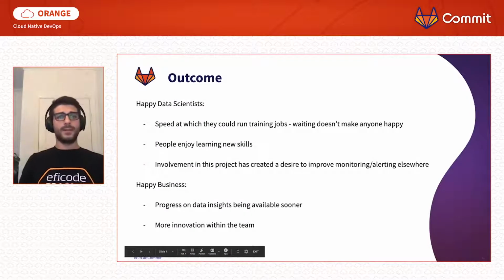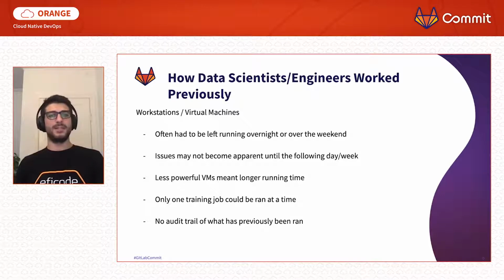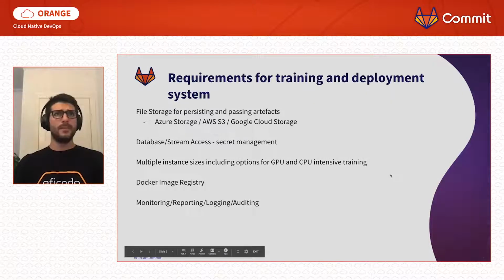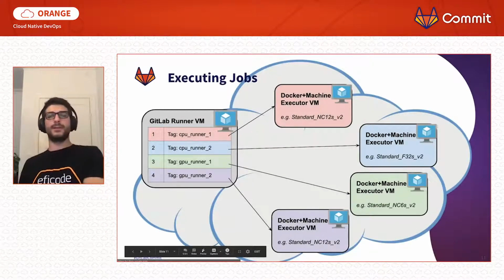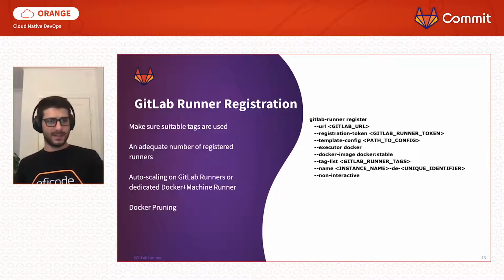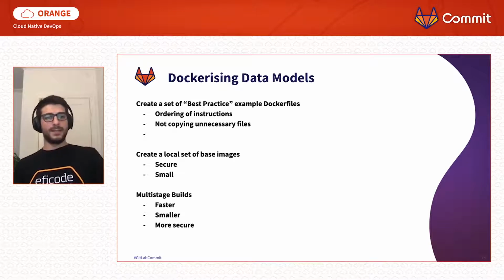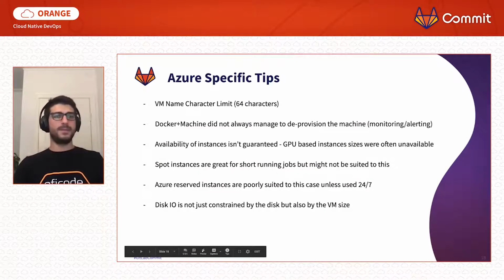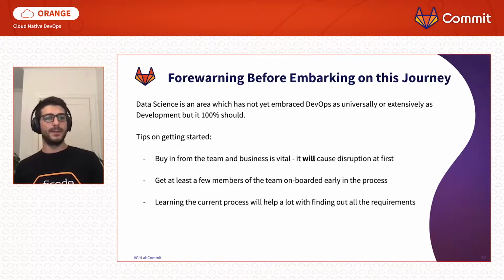Commit Virtual 2020: Cost Efficient ML Model Training Using GitLab CI/CD in the Cloud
I will share the technical hurdles and lessons learned from implementing Machine Learning training with cloud-based pipelines using GitLab CICD, Docker+Machine, and GPU-powered virtual machines in the cloud.

Data Science infrastructure requirements are easily capable of racking up high costs with GPU based virtual-machines running 24/7 in the cloud, or require specialised hardware to be maintained and powered on-prem. Without huge expense, achieving agile ML model development can be hard.

Data Scientists in the organization can now quickly build their own pipelines with high agility and speed, at reduced infrastructure costs than before, and time reduced in debugging issues.

Speaker: Robbie Dyer - DevOps Consultant, Eficode